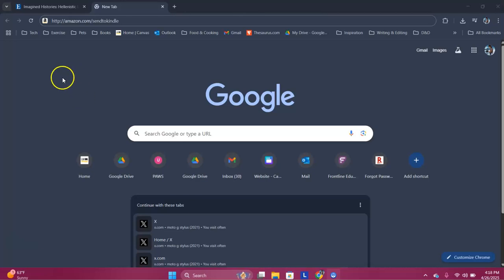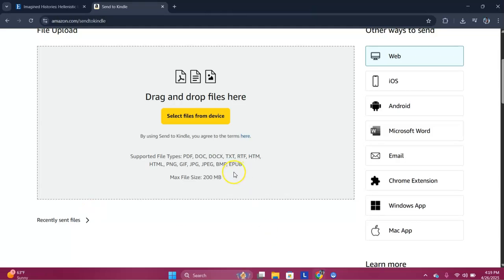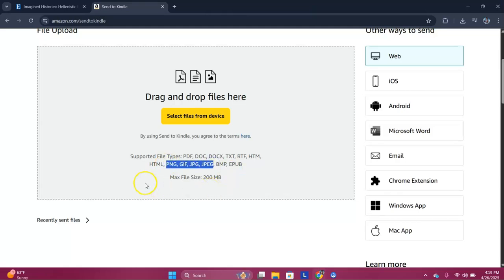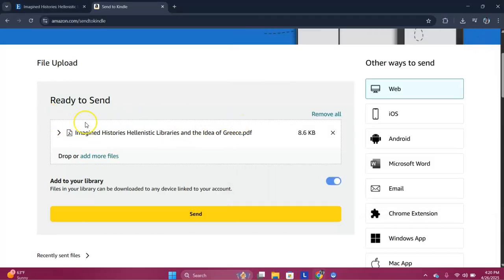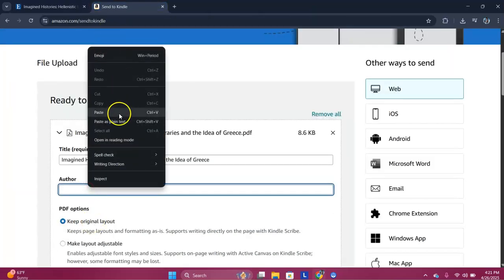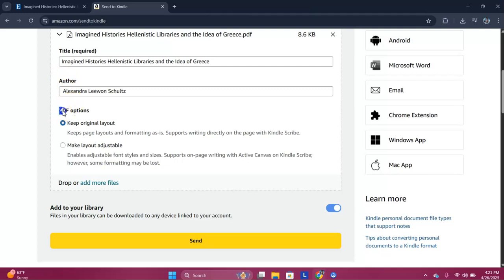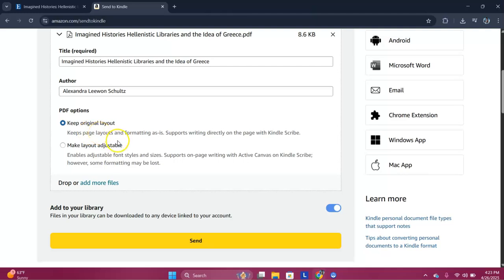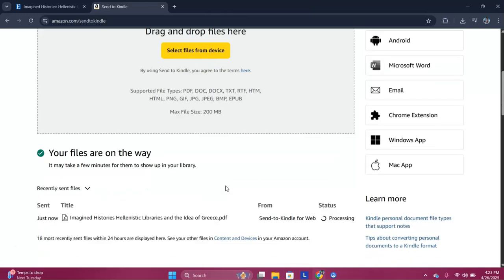Tutorial #4: Send to Kindle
This video tells viewers how to access and use Send to Kindle.